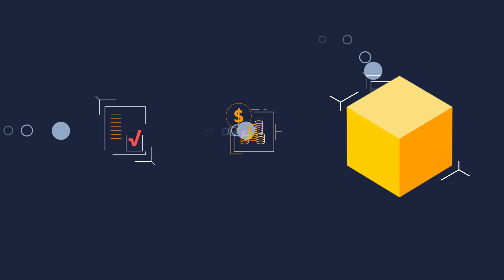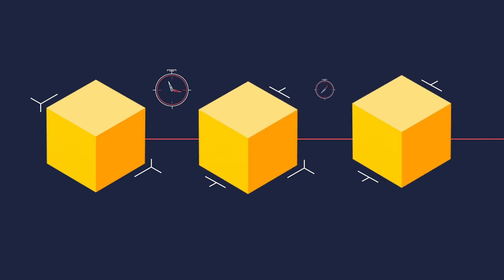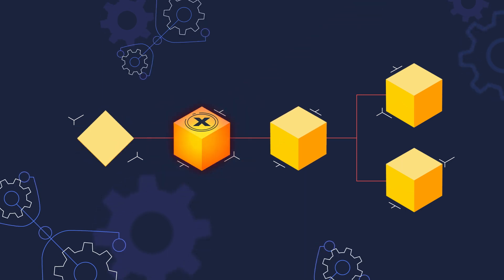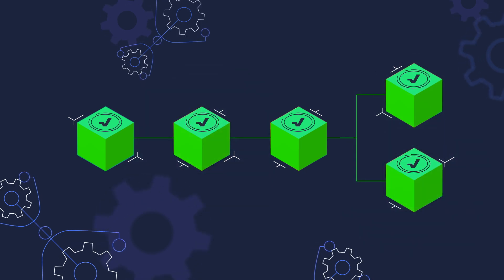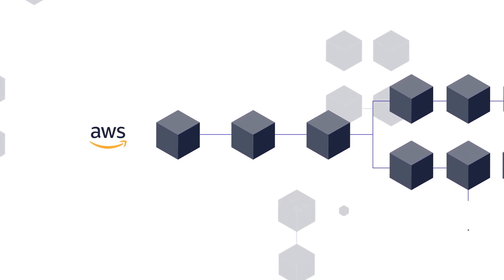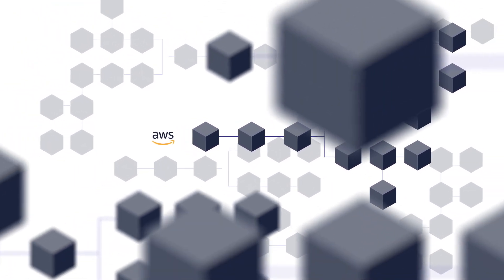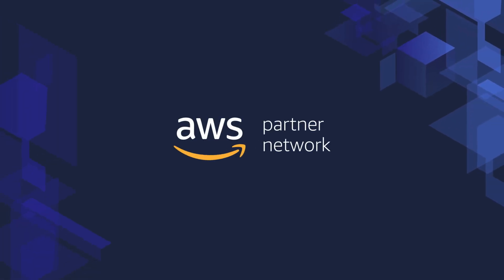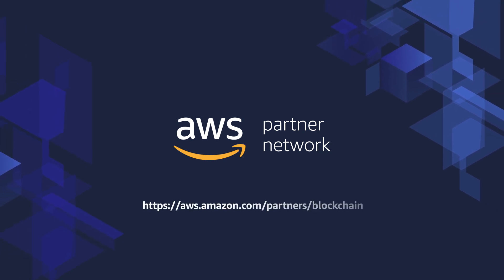Introduction to Blockchain on AWS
This video provides a high level overview of using Blockchain, and how building Blockchain technology on AWS is beneficial.